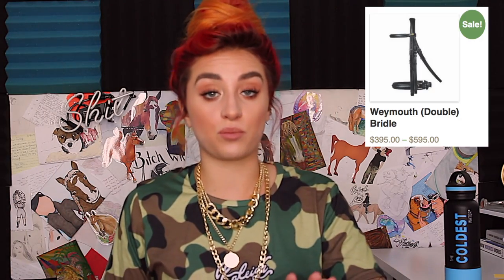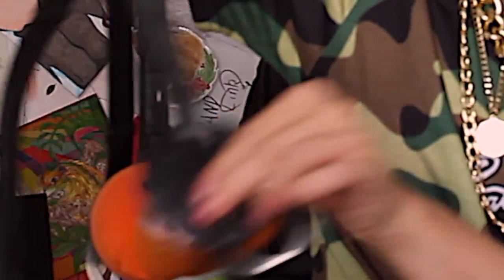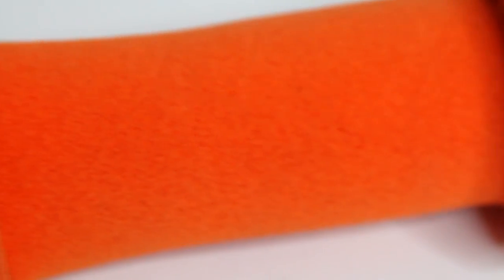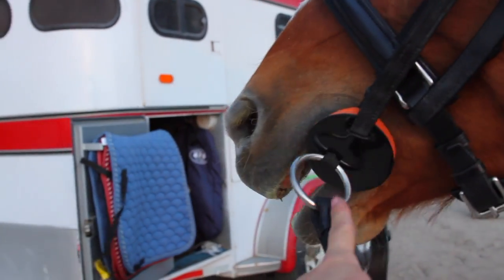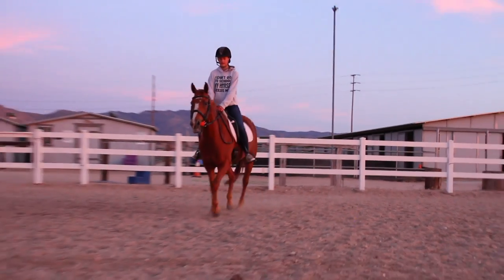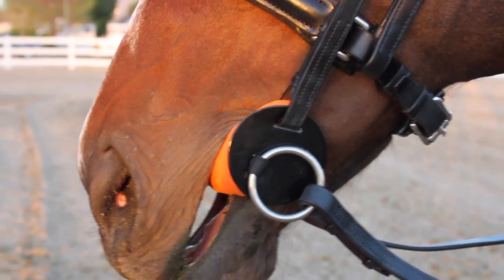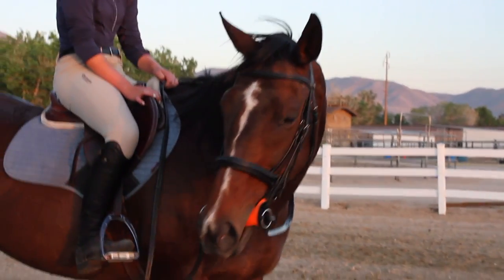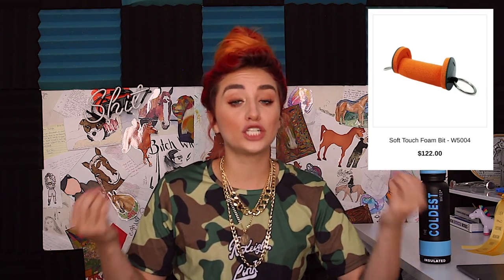Equestrian Trash - Foam Bit Horse Gag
~~~SUPPORT YOUR LOCAL SHELTERS~~~

~~~LINKS~~~

~~~BUSINESS OR FAN MAIL~~~